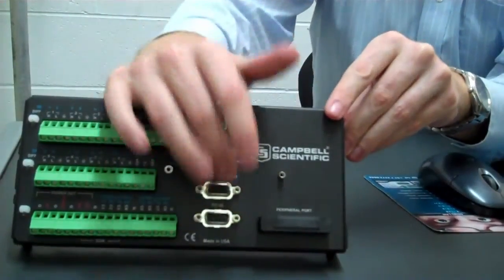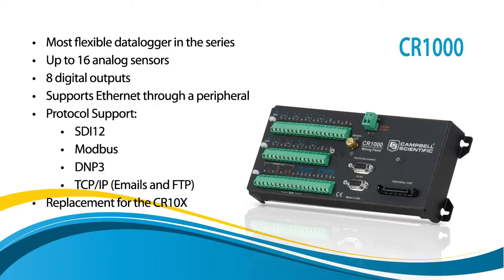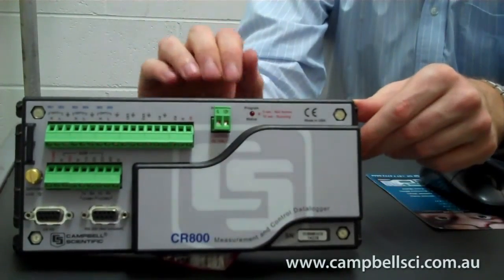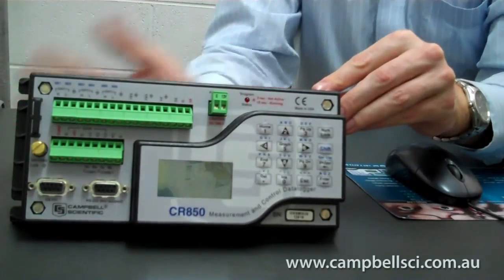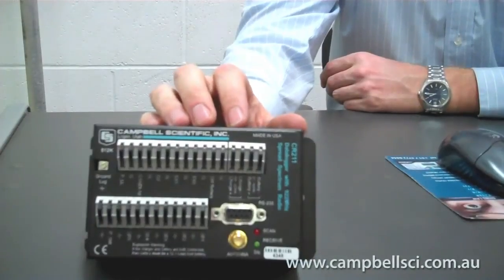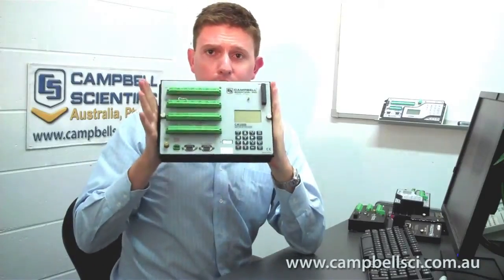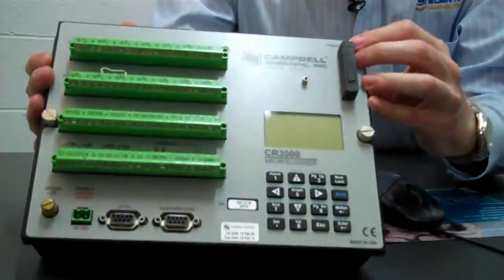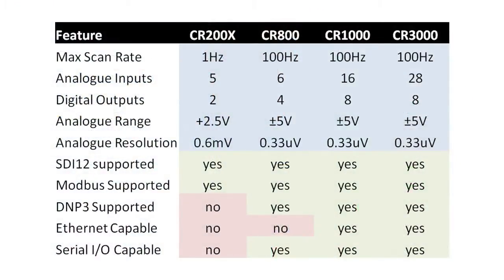A Comparison of Campbell Scientific's Top Selling Data Loggers